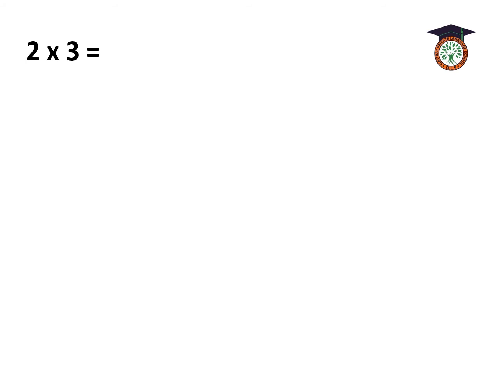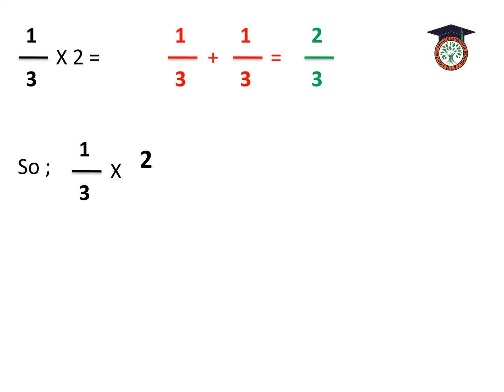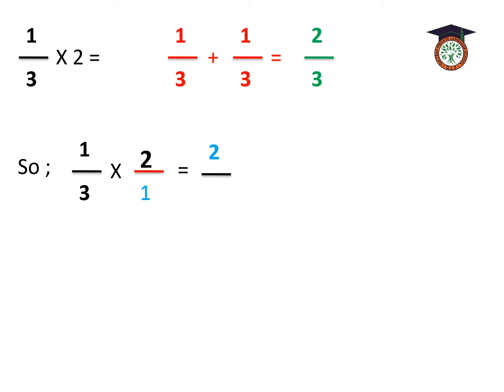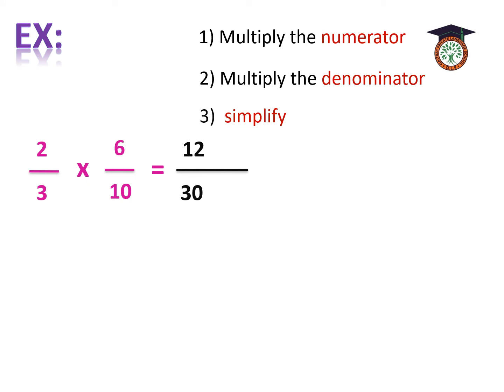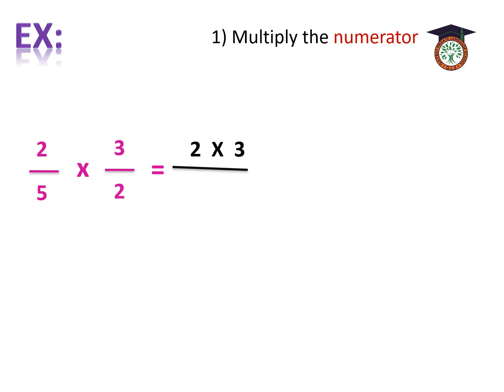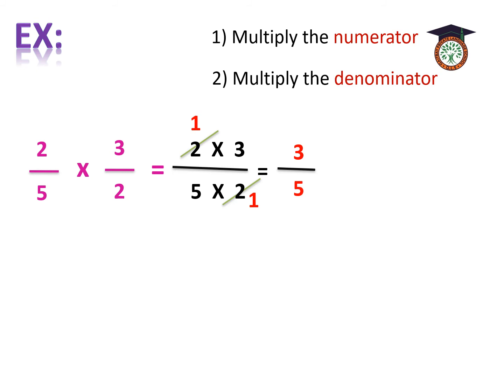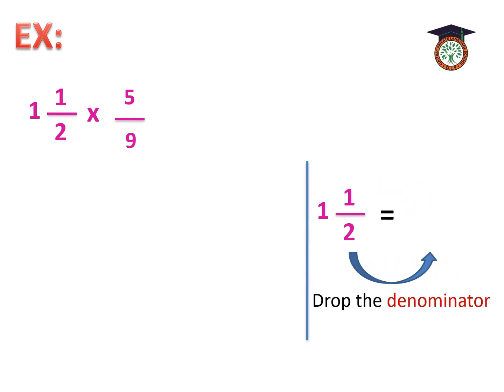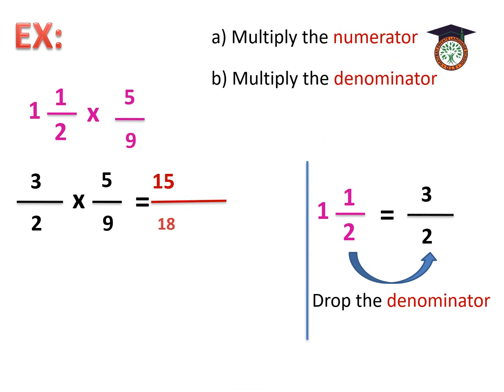5th Primary - Maths - Unit 1 - lesson 3 - 11 11 2020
5th Primary  -  Maths   -  Unit 1  -  lesson 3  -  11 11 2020